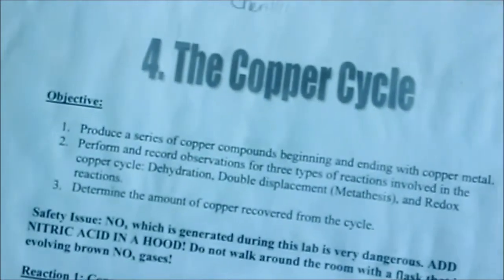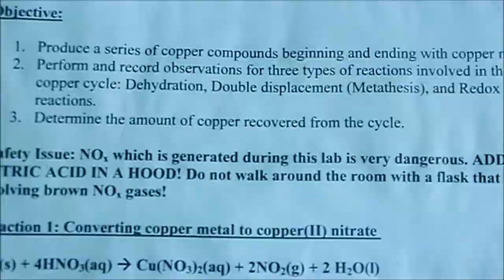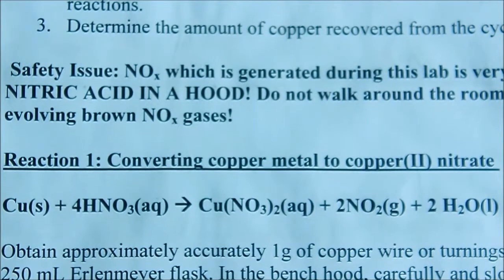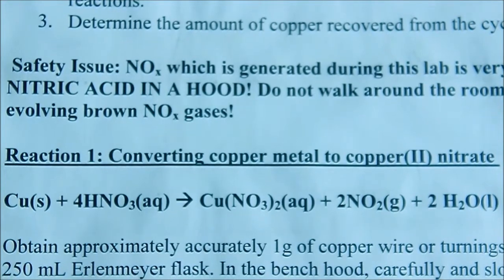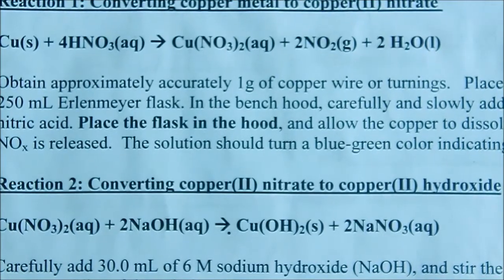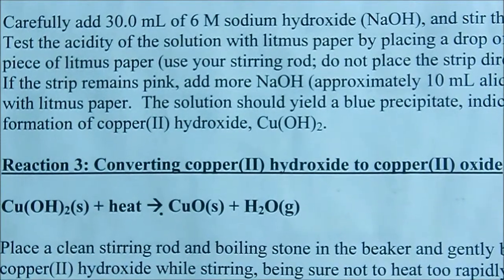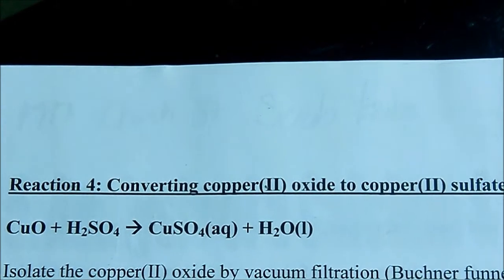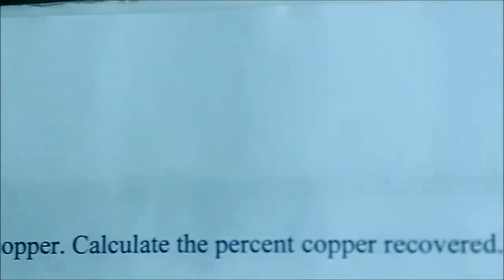Life of a Black Chemist: Copper Cycle Life Cycle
Today Lesson is over the series of copper compounds beginning and ending with copper metal. The objective is to perform and record observations involved in the cycle, then determine the amount of copper recover from the cycle. The Copper Cycle is a laboratory exercise where you start with a piece of copper metal (ex. penny), and dissolve in concentrated nitric acid (HNO3), which precipitate a copper(II) hydroxide, and after several steps use hydrochloric acid (HCl) to reduce back to copper metal. It important because it demonstrates the broadness of copper chemistry. This is the Copper Cycle Life Cycle.

Speaker: Olisa (OK) Menakaya

Beat: DGainz
Check DGainz Youtube Channel: dgaines1234

Location of Video and Reactions Performed: Tennessee State University

LOABC (Life of A Black Chemist)
Chemistry for Life!

Nigerian